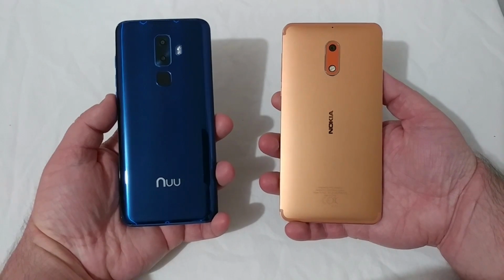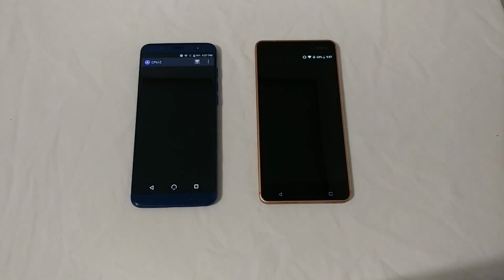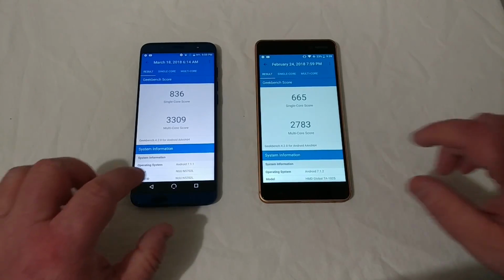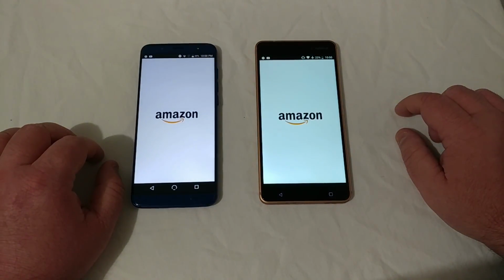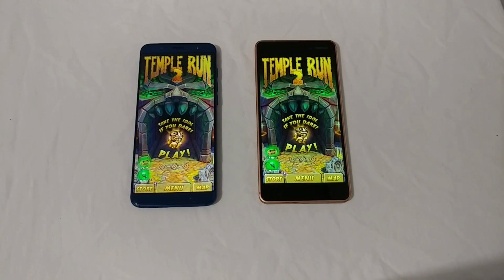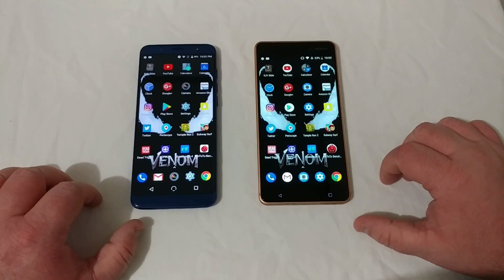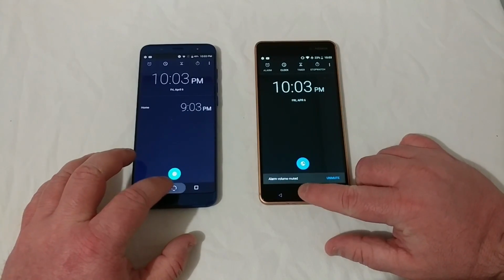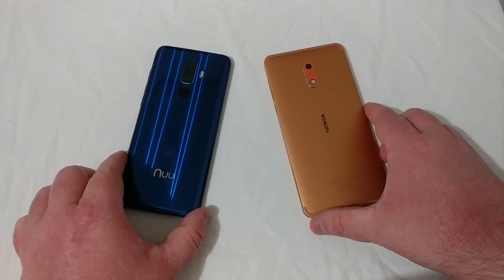NUU Mobile G3 vs Nokia 6 Speed Test. (Delayed Video)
NUU Mobile G3 vs Nokia 6 Speed Test Comparison

At checkout for $10 off your first month of service. Helps my channel and helps you as well.